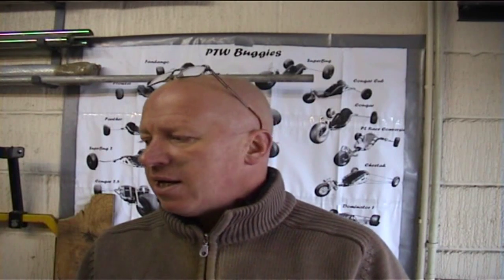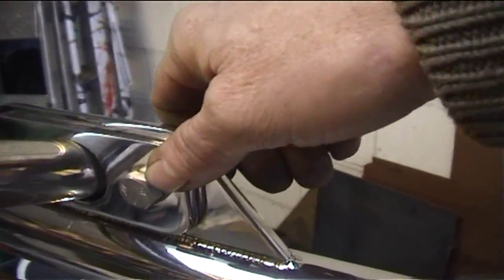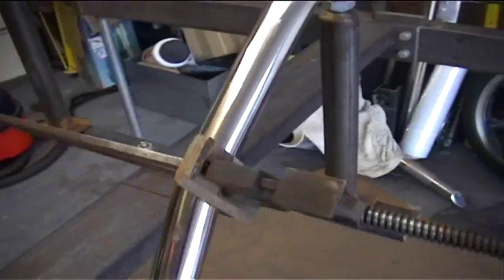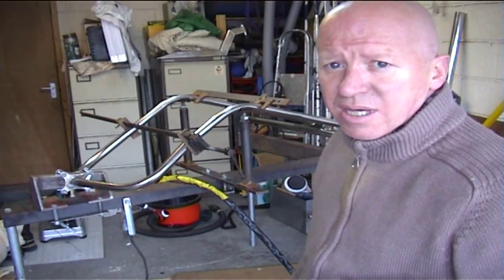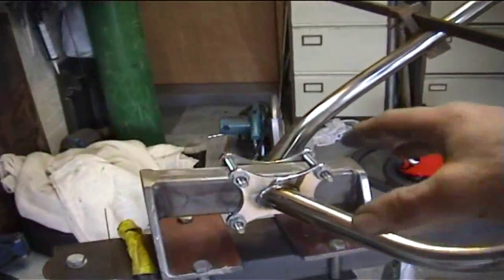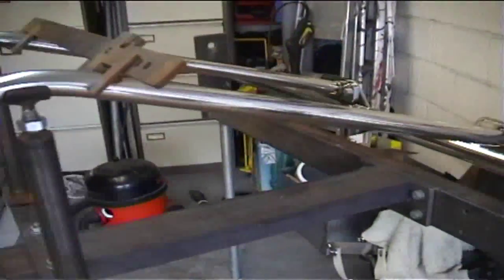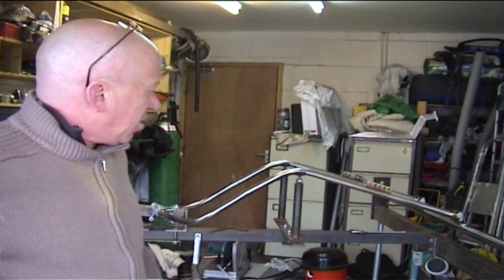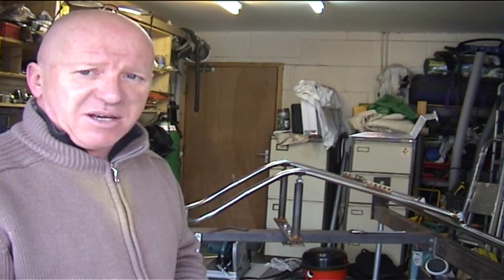Popeyethewelder's Gaff - Making Side Rails For the (Kite Buggy) Part 2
This is the second part of making side rails for the kite buggy